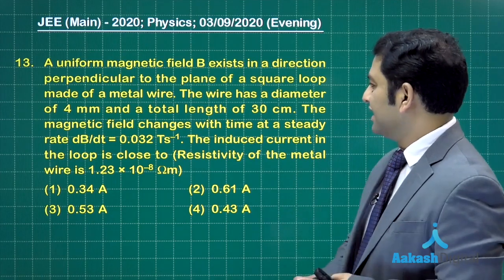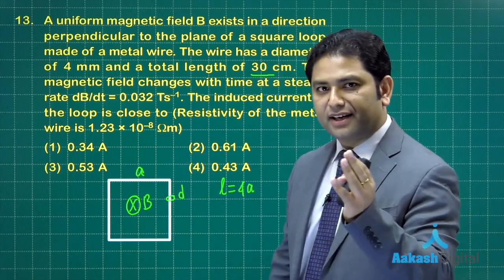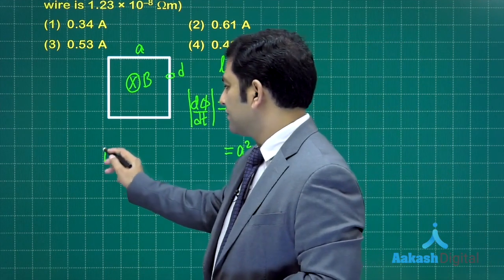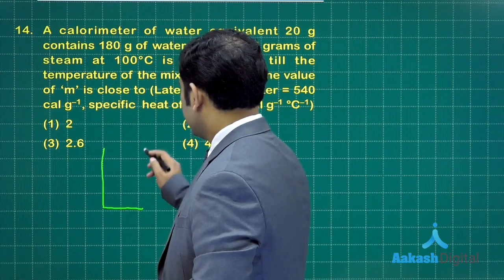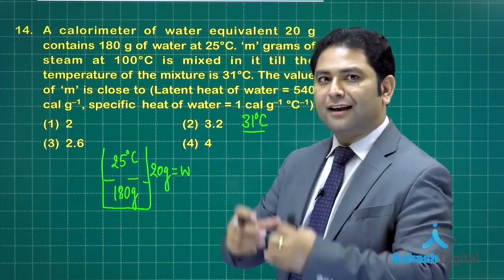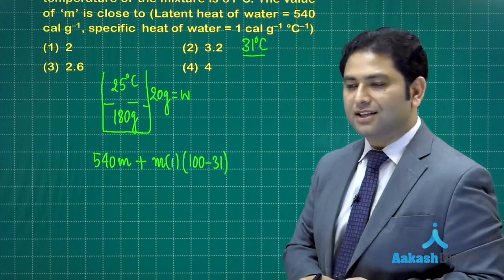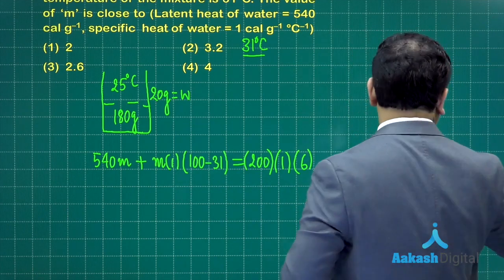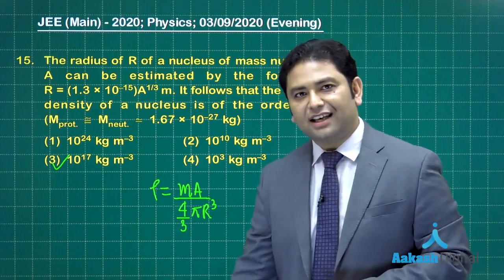JEE Main Answer Solutions Physics 13 to 15